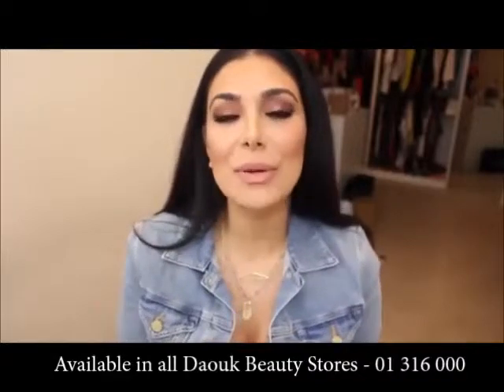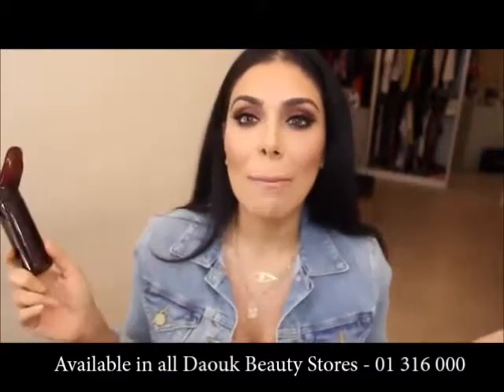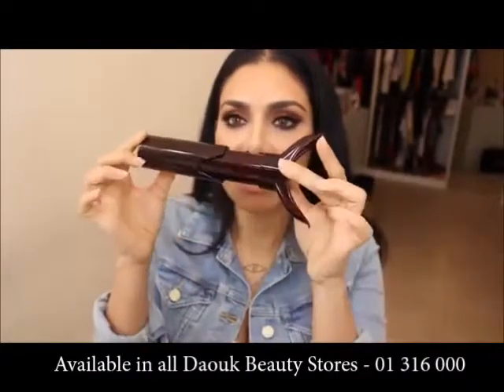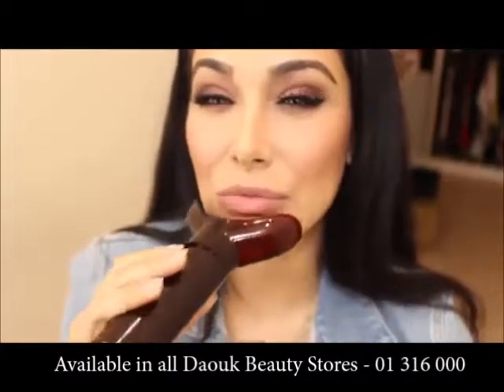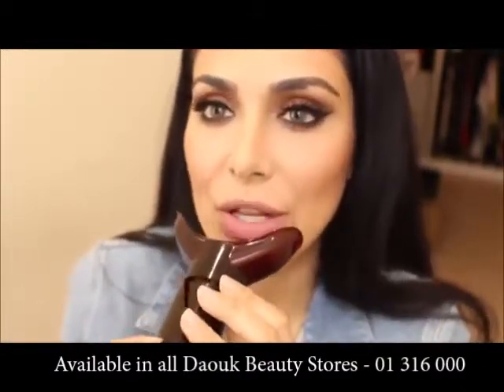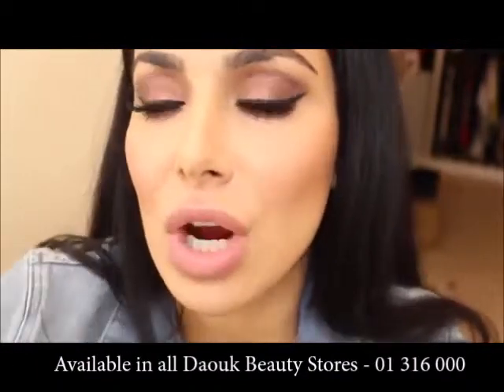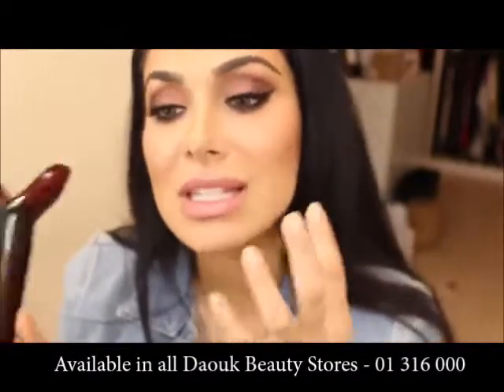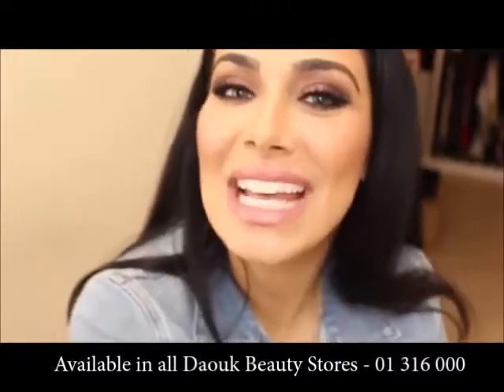Lips plumper at Daouk Beauty Stores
Product available at Daouk Beauty Stores.